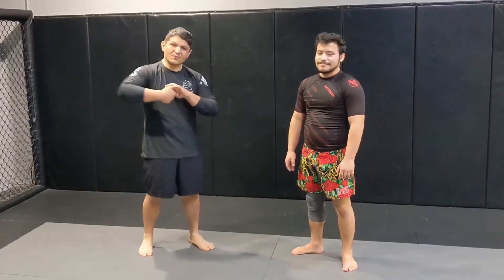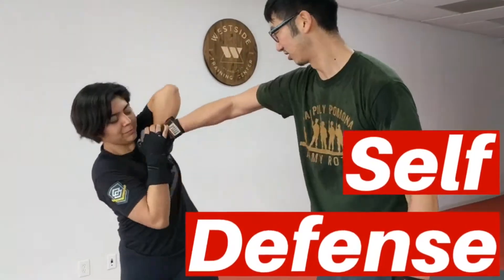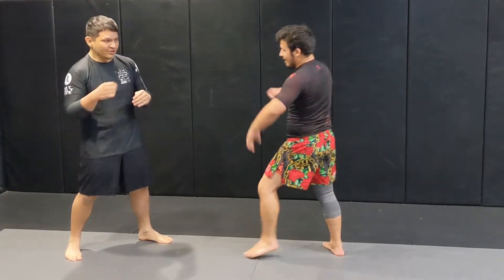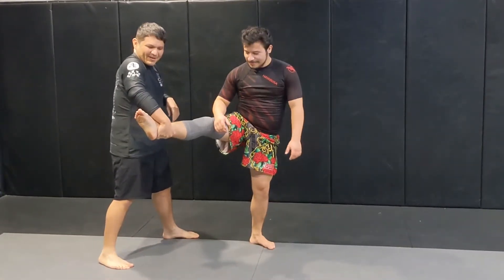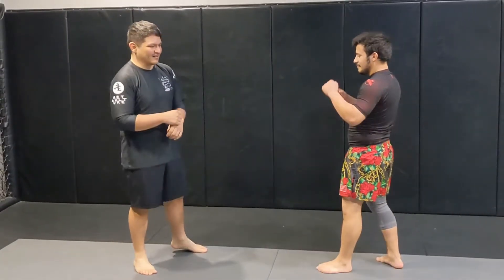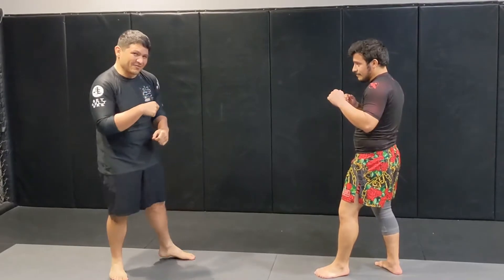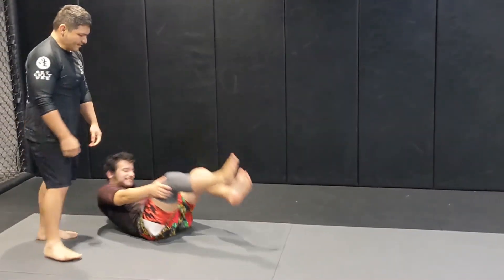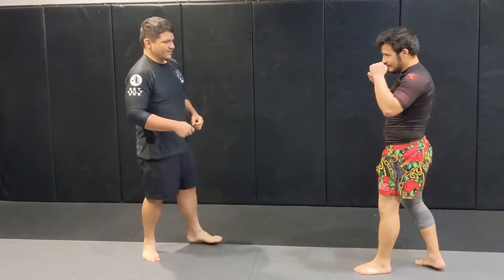Advanced Sanda: Golf Swing Throw